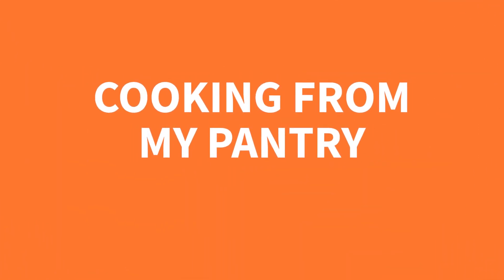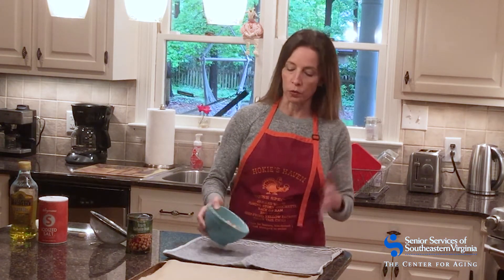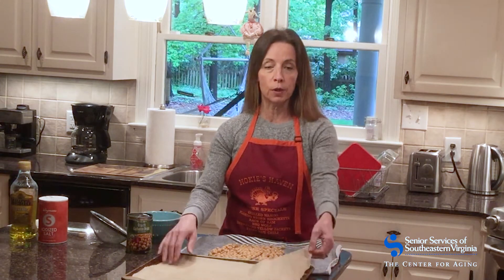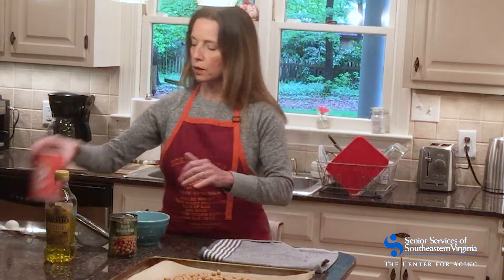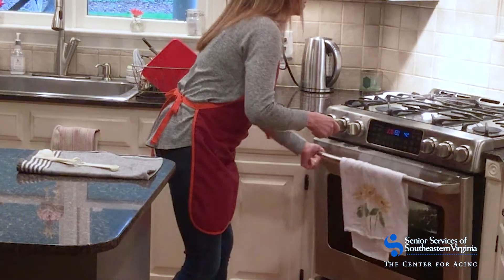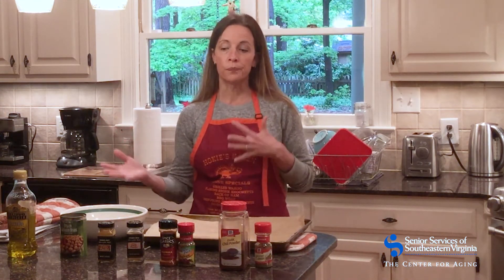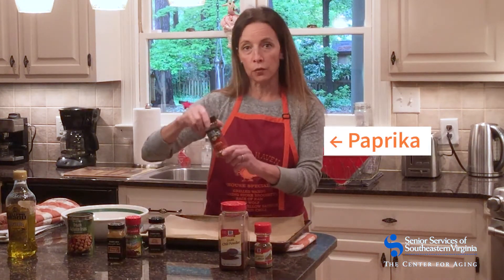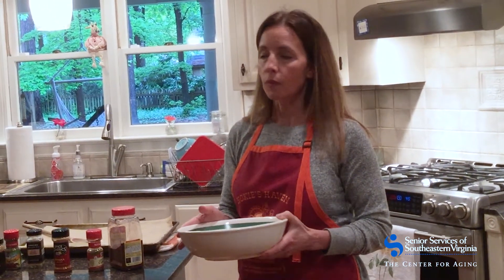Cooking from My Pantry: Healthy Snacking With Beans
Cooking from My Pantry is a new series featuring Kirsten Romero, MS, RDN, a registered dietitian with the wellness program at Senior Services of Southeastern Virginia. While we're all spending a lot more time at home, Kirsten is here to show you how you can make healthy recipes using real ingredients from your own pantry. We encourage you to join along in creating today's healthy snacks.